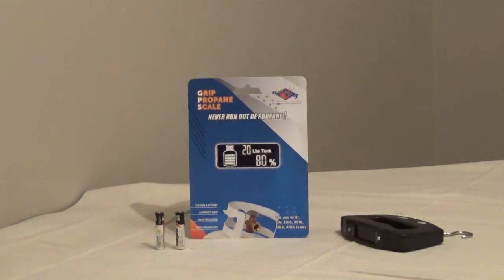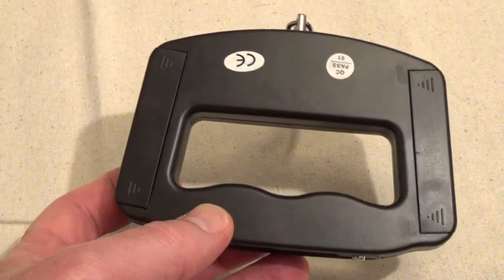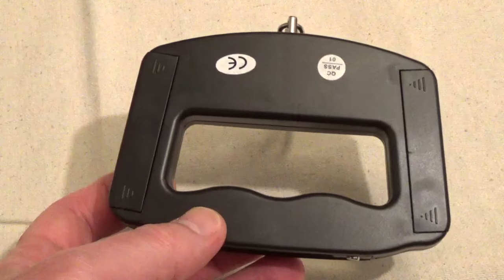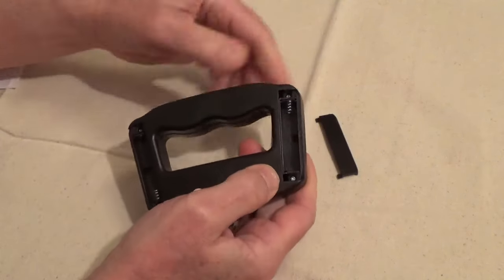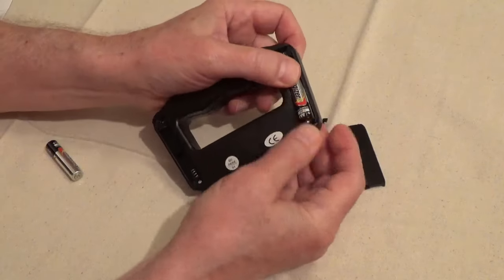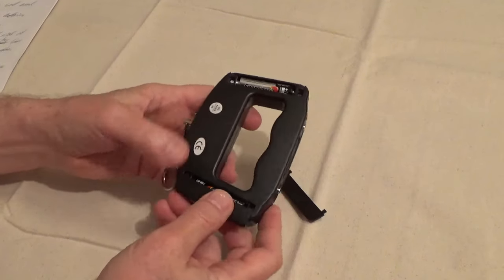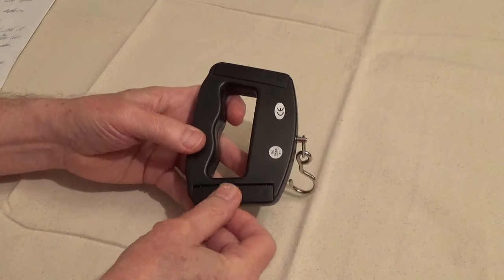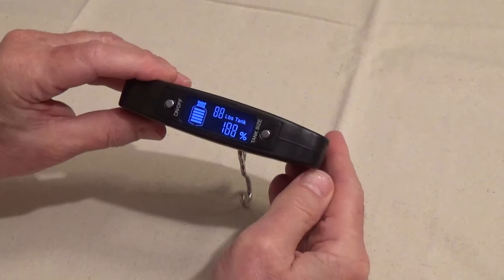How to Set Up the Flame King Digital Propane Scale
You will need 2 AAA batteries for the Flame King digital propane scale. Remove the 2 covers by pushing down on the lines on the cover and pushing outward. One battery goes on each side of the handle. The spring side is the negative side of the battery. Replace the cover and turn on the scale. Pick the size tank you are weighing.